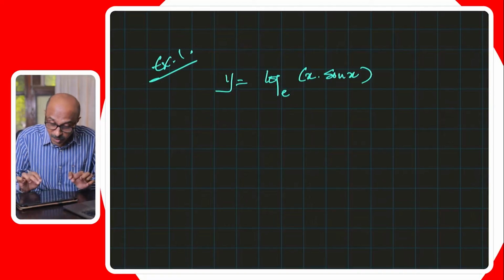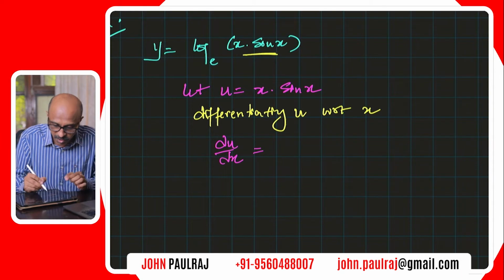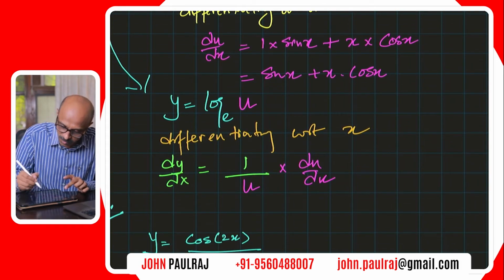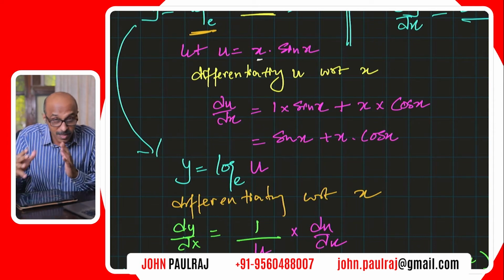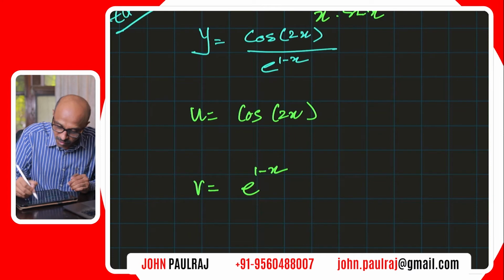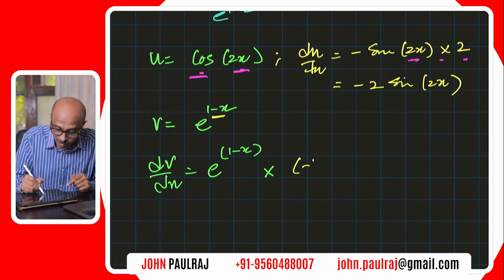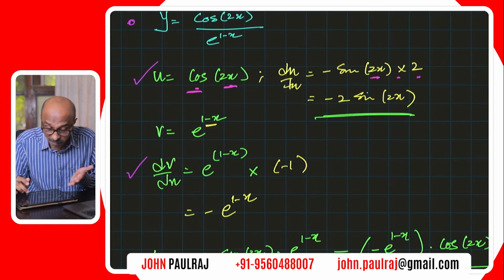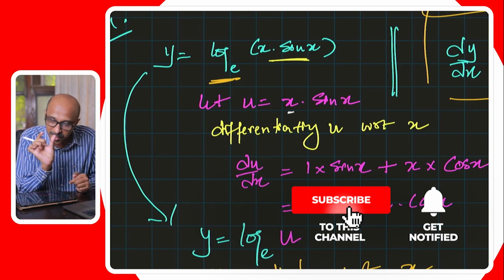Combinations with Chain Rule | Rules of Differentiation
On this video I will share examples of how to differentiate functions involving combinations of chain rule and product/quotient rule.